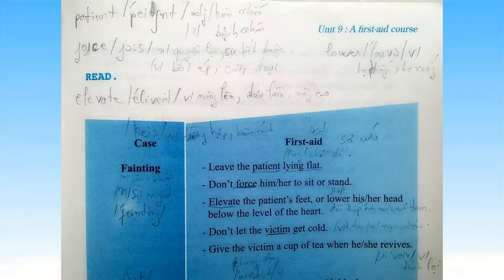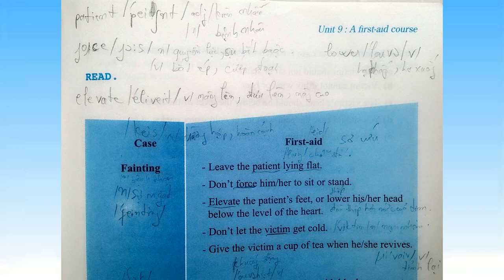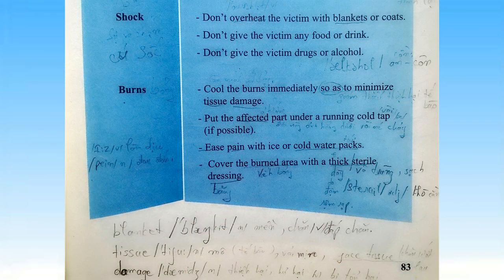Bài Nghe Tiếng Anh Lớp 8 Unit 9 Read Read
Bài Nghe Tiếng Anh Lớp 8 Unit 9 Read.